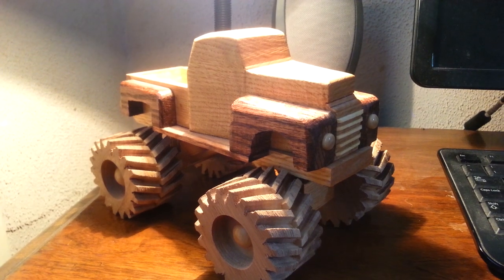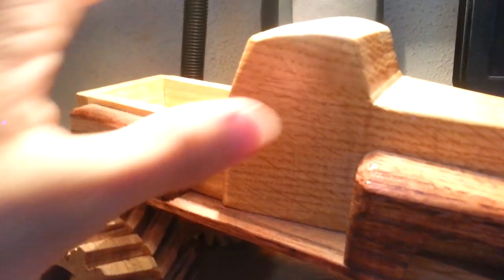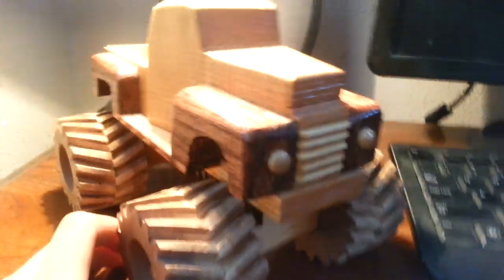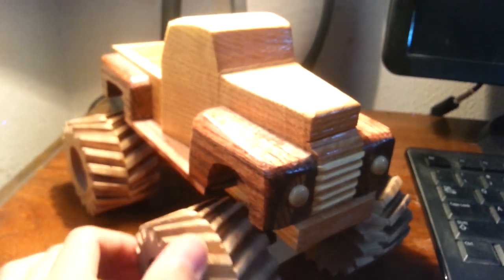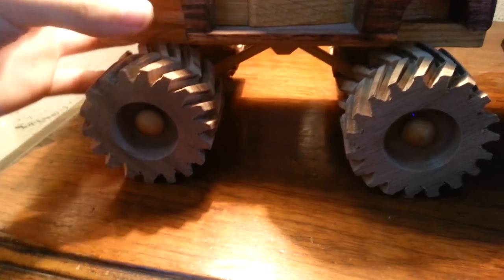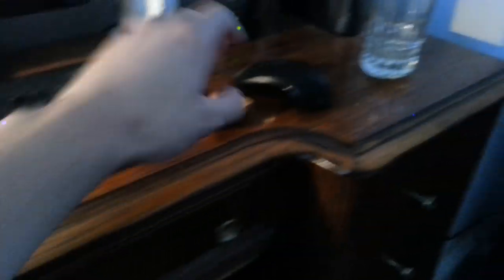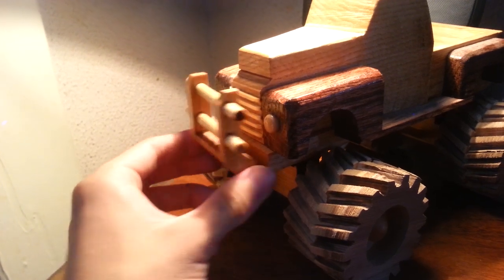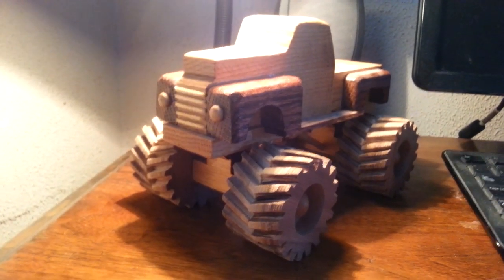Wooden Toy 1948 Ford Monster Truck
This is a 1948 Ford truck that is a wooden toy. I built this toy truck in shop class my senior year of high school. Enjoy!